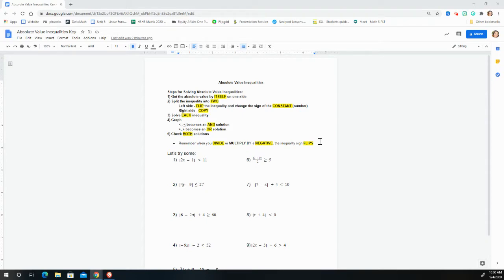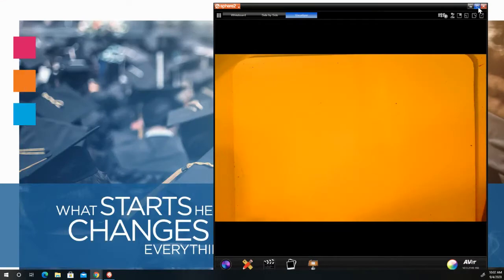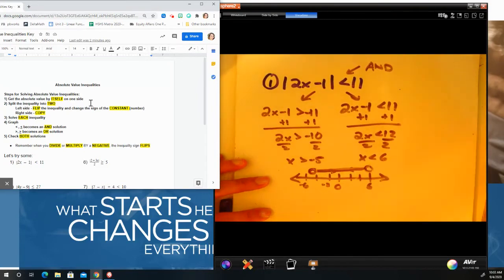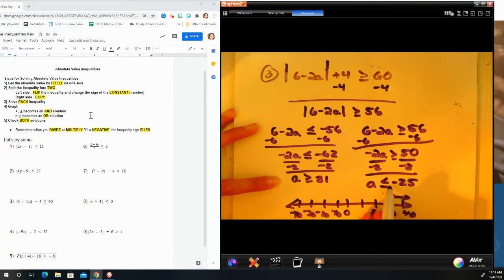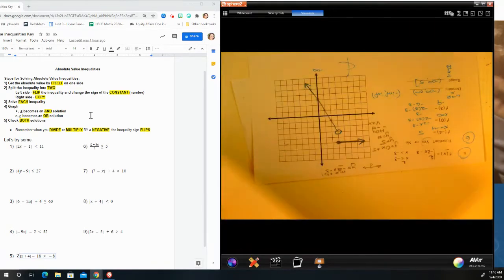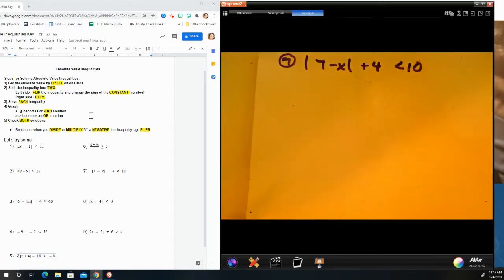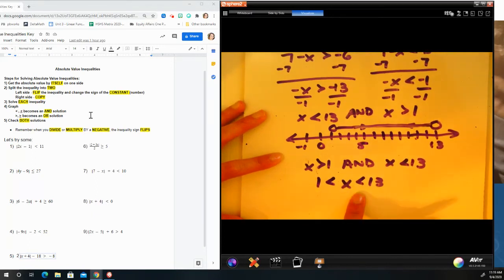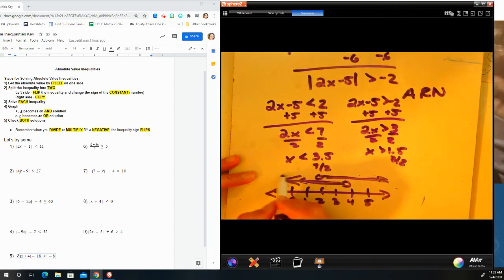Absolute Value Inequalities